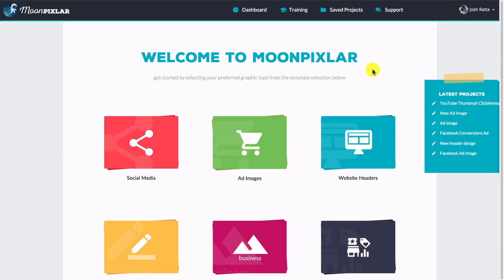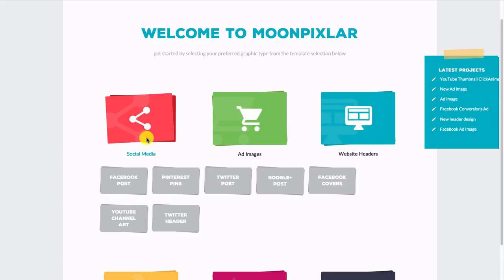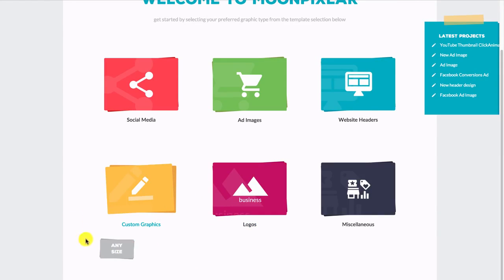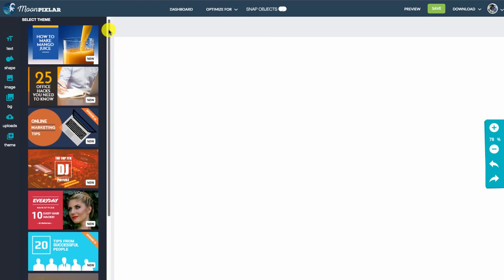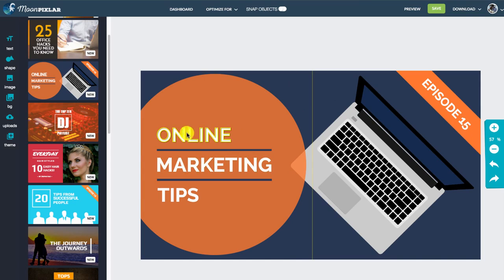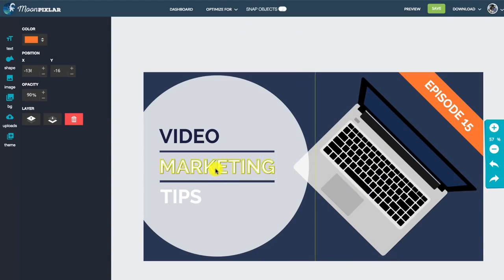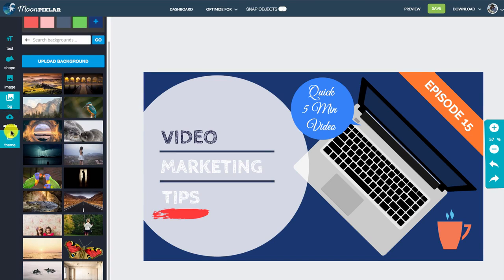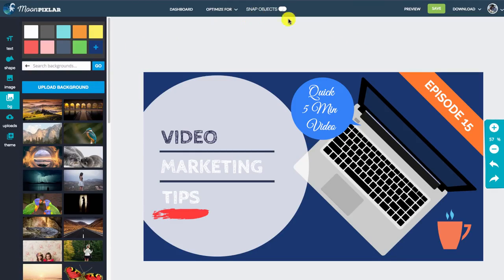MoonPixlar Demo || MoonPixlar Insight Look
Get Your Copy Of MoonPixlar

MoonPixlar Insight Look

Moonpixlar is an app that will help you design amazing awesome graphics super fast!. I highly suggest buying this product. In my review, you will see how I give details information about this app. I go over it in detail. This is created by Josh Ratta and I can tell you now it's amazing! This is really something special.

MoonPixlar comes with 1,000's of templates for different graphics you need in your business, from: Facebook Ad templates, Pinterest posts, Website header graphics, Info graphics, Social content posts & much more...

With over 1,200 templates in Moonpixlar to get you began, all you need do is choose any of the templates (In different niches, insert text, customise, & BOOM, you have a perfect FB fan page cover, banner, or literally any kind of graphic ready in seconds!